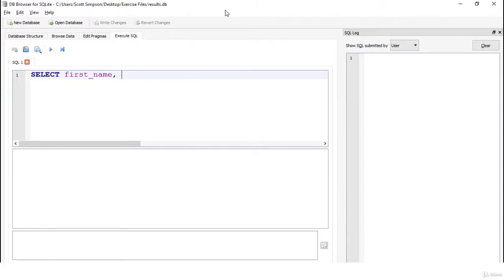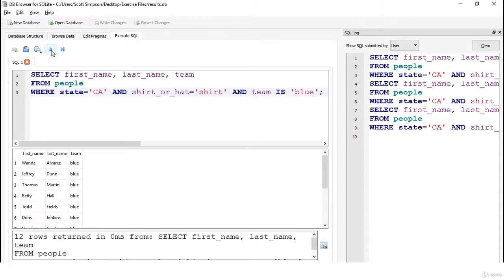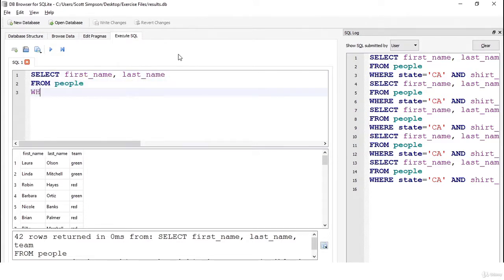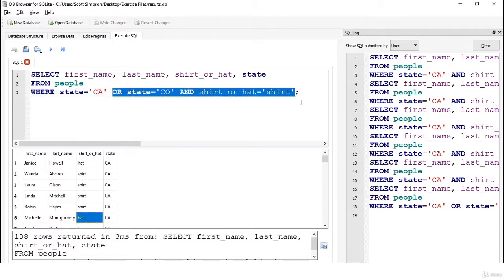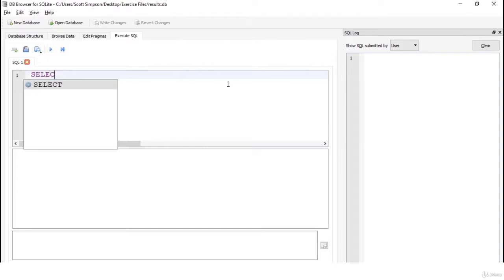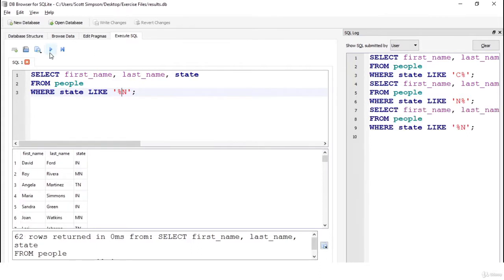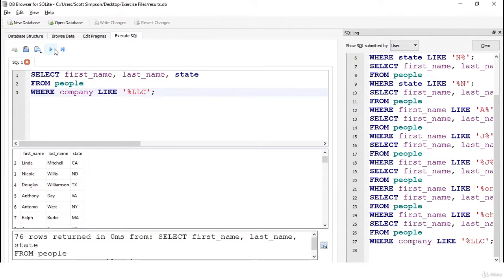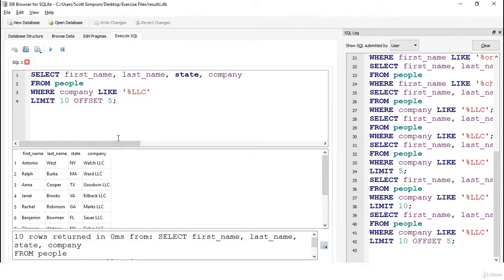SQL Programming Basics : Add more criteria to a statement and limit responses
SQL Programming Basics
Learn the Fundamentals of SQL Programming